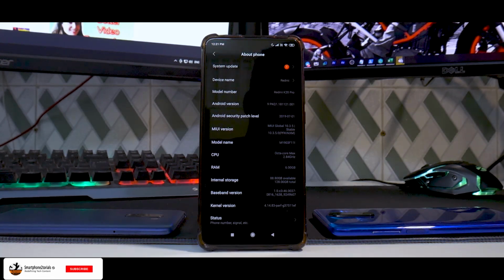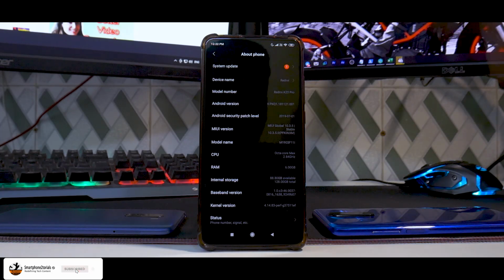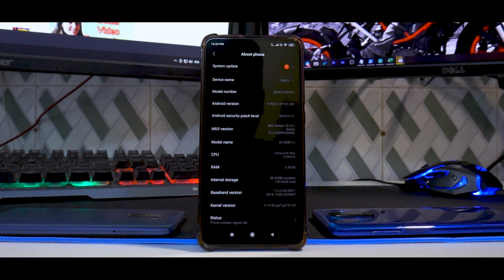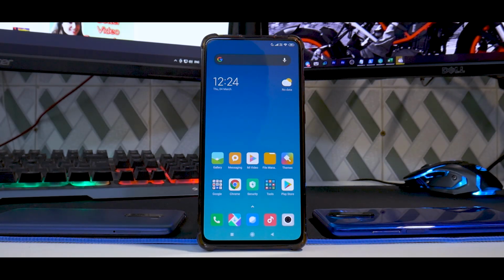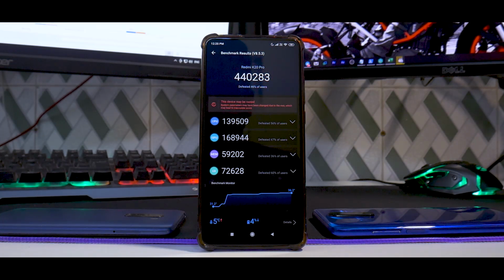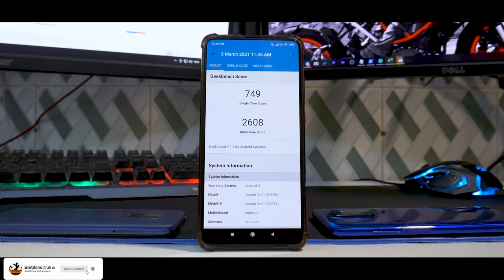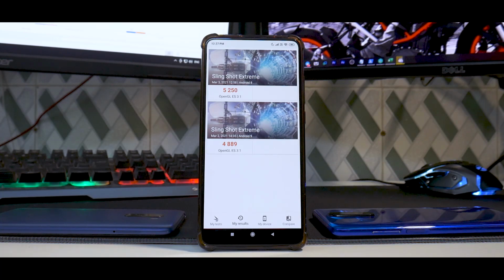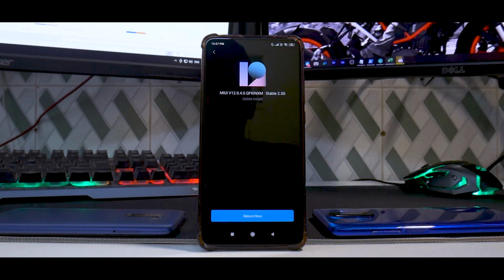SURPRISE SURPRISE !!!!! K20 Pro On Miui 10.3.5 In 2021 !!! Truth Behind MIUI Updates S2 E2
We updated the K20 Pro to MIUI 10.3.5 and ran benchmarks and the results were promising.

1) Silver       - Rs 29 per month : Access to behind the scene videos.
2) Gold         - Rs 59 per month : Gold members get to play with me on live stream sessions + silver perks.
3) Platinum     - Rs 89 per month : Exclusive members-only videos
4) Diamond      - Rs 159per month : Diamond members can request a video of their choice as long as I have that device.